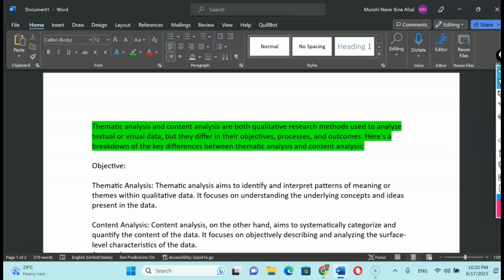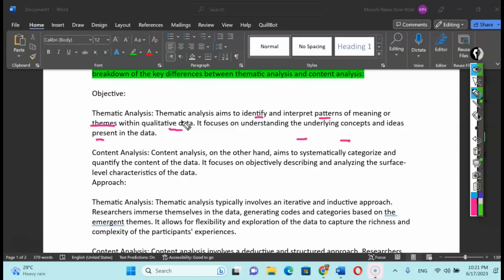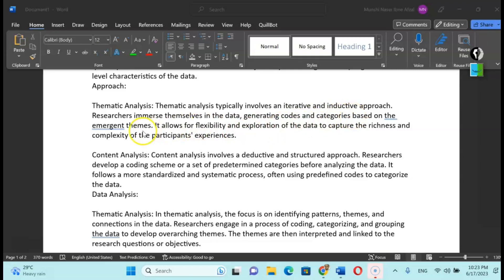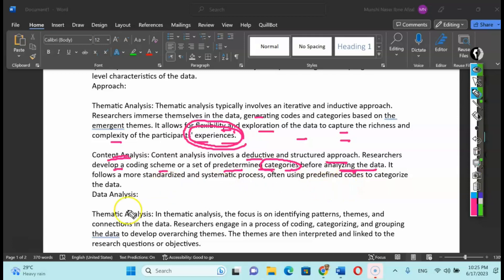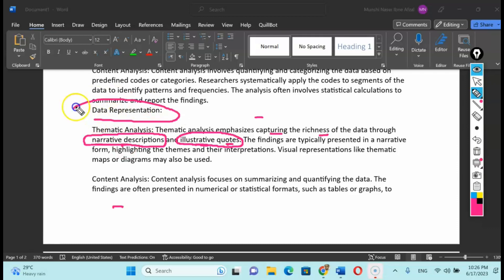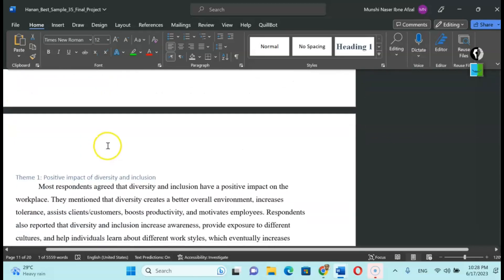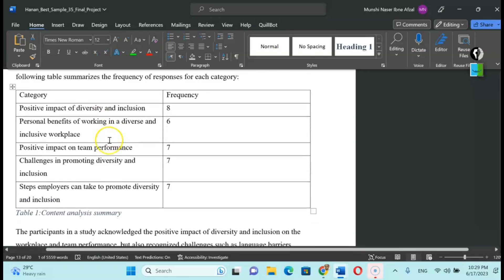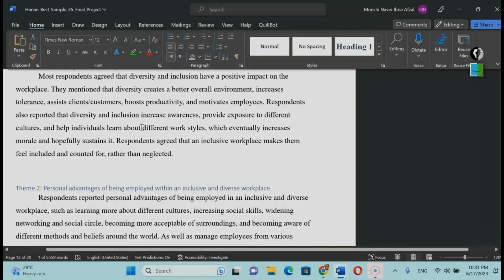Thematic Vs. Content Analysis in Qualitative Research|| Clearly Explained With Examples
Thematic analysis and content analysis are both qualitative research methods used to analyze textual or visual data, but they differ in their objectives, processes, and outcomes. Here's a breakdown of the key differences between thematic analysis and content analysis:

Objective:

Thematic Analysis: Thematic analysis aims to identify and interpret patterns of meaning or themes within qualitative data. It focuses on understanding the underlying concepts and ideas present in the data.

Content Analysis: Content analysis, on the other hand, aims to systematically categorize and quantify the content of the data. It focuses on objectively describing and analyzing the surface-level characteristics of the data.

Approach:

Thematic Analysis: Thematic analysis typically involves an iterative and inductive approach. Researchers immerse themselves in the data, generating codes and categories based on the emergent themes. It allows for flexibility and exploration of the data to capture the richness and complexity of the participants' experiences.

Content Analysis: Content analysis involves a deductive and structured approach. Researchers develop a coding scheme or a set of predetermined categories before analyzing the data. It follows a more standardized and systematic process, often using predefined codes to categorize the data.

Data Analysis:

Thematic Analysis: In thematic analysis, the focus is on identifying patterns, themes, and connections in the data. Researchers engage in a process of coding, categorizing, and grouping the data to develop overarching themes. The themes are then interpreted and linked to the research questions or objectives.

Content Analysis: Content analysis involves quantifying and categorizing the data based on predefined codes or categories. Researchers systematically apply the codes to segments of the data to identify patterns and frequencies. The analysis often involves statistical calculations to summarize and report the findings.

Data Representation:

Thematic Analysis: Thematic analysis emphasizes capturing the richness of the data through narrative descriptions and illustrative quotes. The findings are typically presented in a narrative form, highlighting the themes and their interpretations. Visual representations like thematic maps or diagrams may also be used.

Content Analysis: Content analysis focuses on summarizing and quantifying the data. The findings are often presented in numerical or statistical formats, such as tables or graphs, to demonstrate frequencies or patterns within the data. It may also include textual explanations or interpretations of the findings.